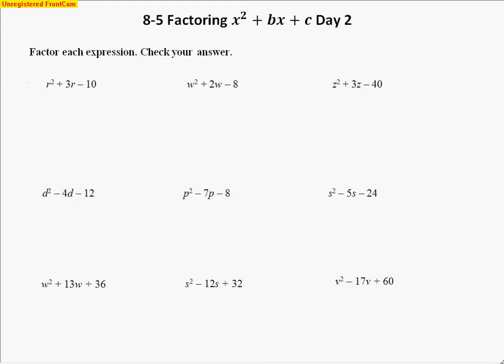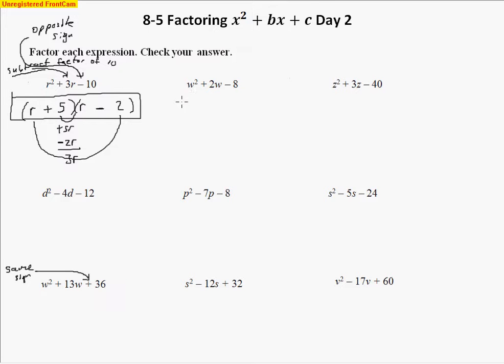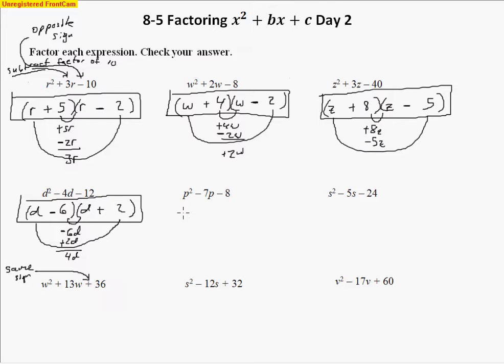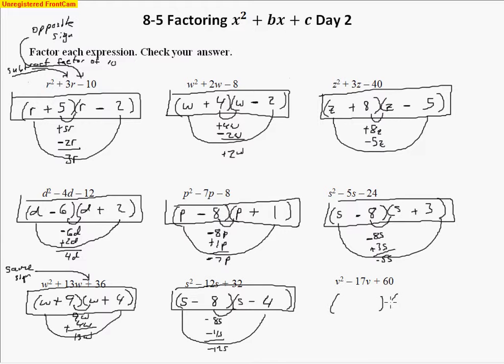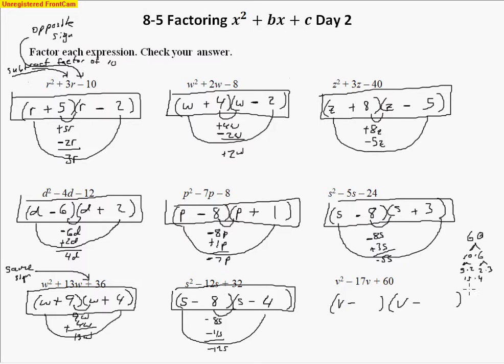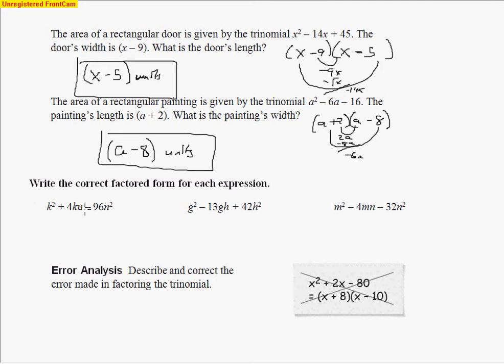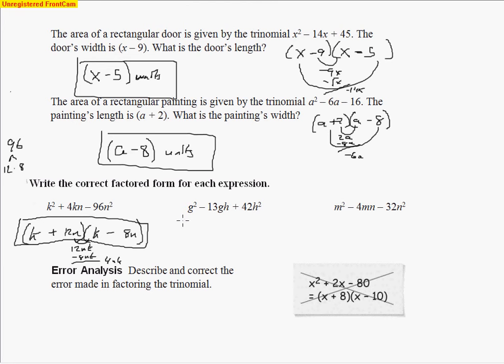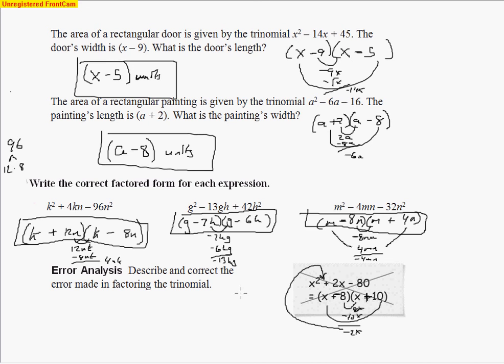8 5 Factoring x^2+bx+c Day 2